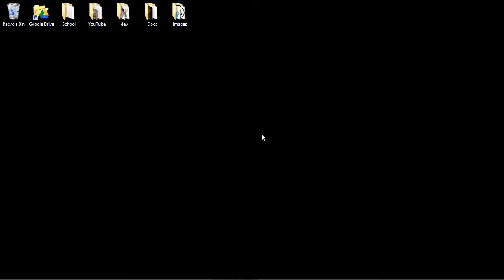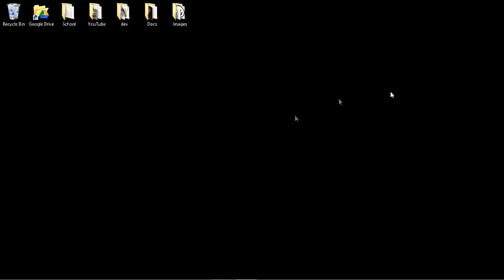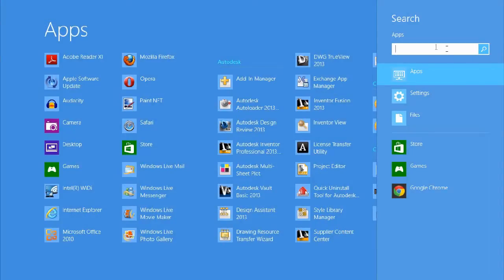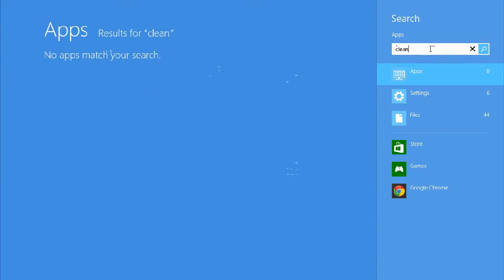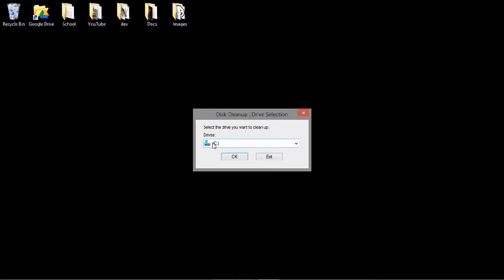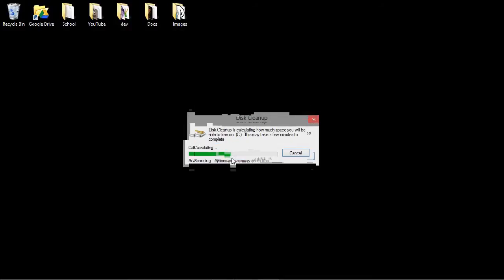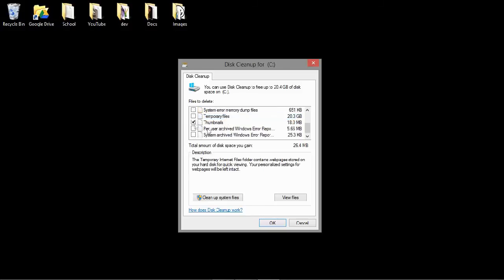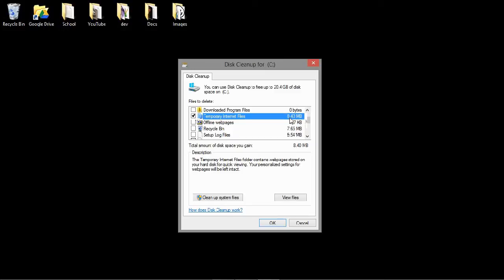Windows 8: How to Delete Temporary Internet Files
How to delete temporary internet files in Windows 8.